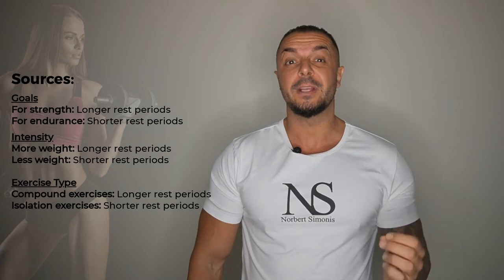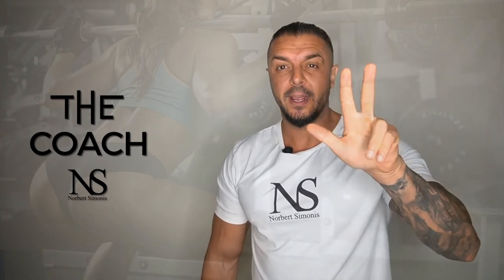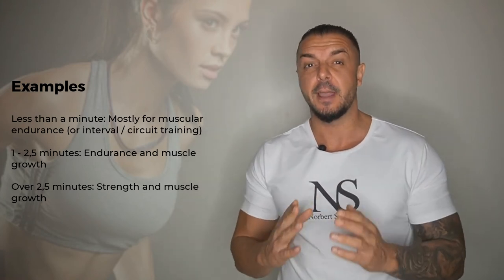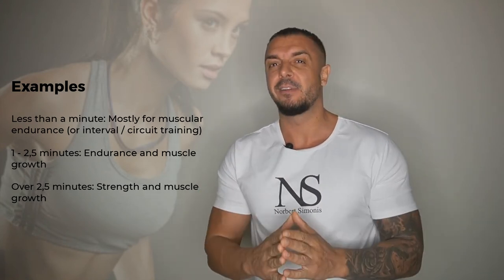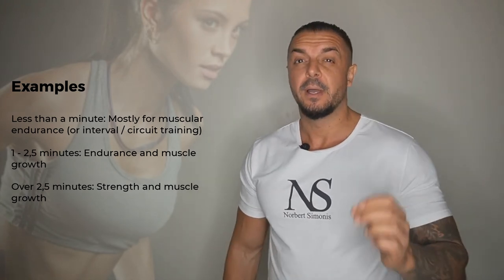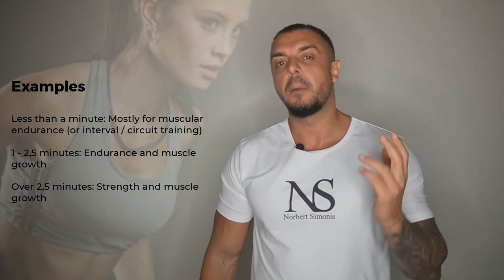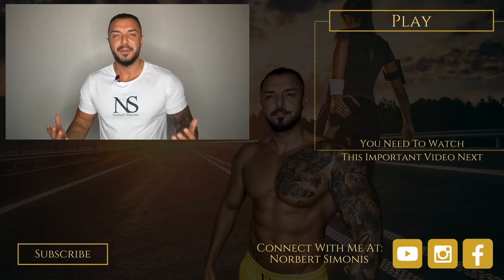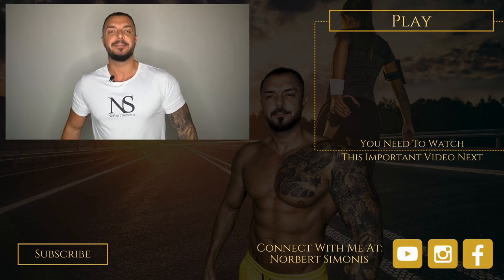The Ideal Rest Periods